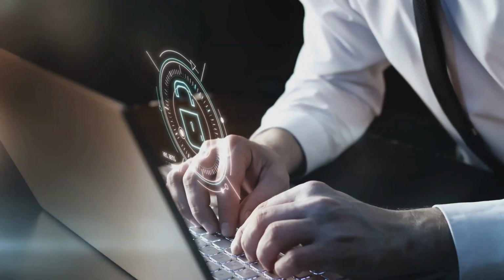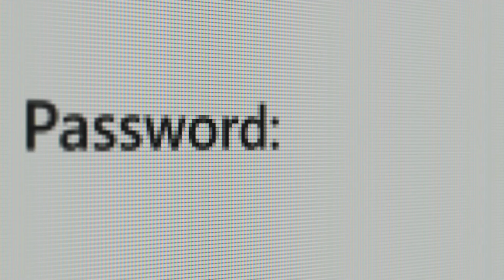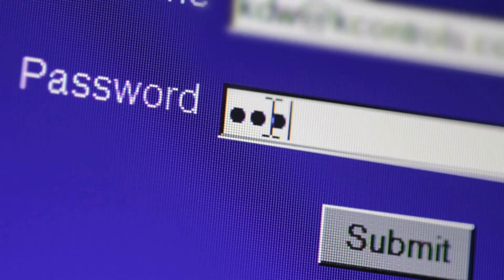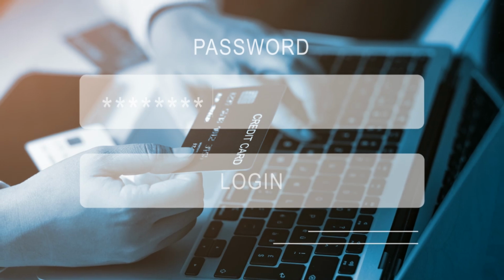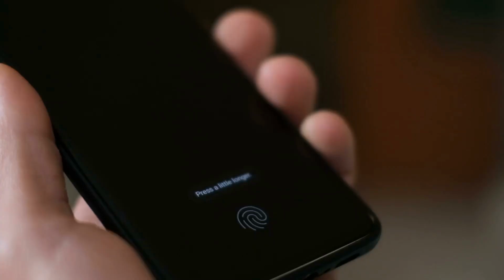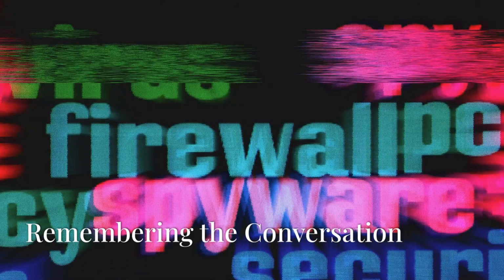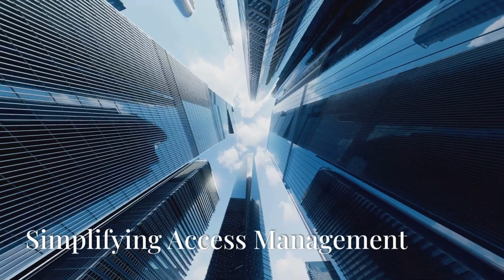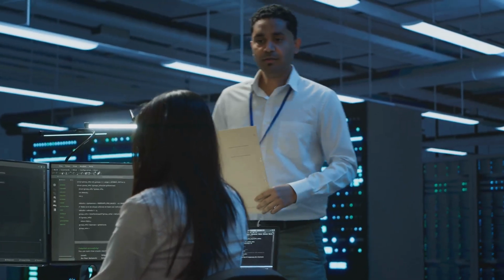Authentication vs Authorization Understand Network Firewalls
Dive into the crucial world of cybersecurity in our latest video, "Authentication vs Authorization: Understanding Network Firewalls." We'll demystify the concepts of authentication and authorization, explaining how they protect your networks from unauthorized access. Learn the importance of multifactor authentication and how firewalls serve as your first line of defense against cyber threats. By the end, you'll see why these elements are essential for any robust cybersecurity strategy.

Join us as we break down these topics with clear examples and practical tips to enhance your security posture!

OUTLINE:

00:00:00 The Guardians of the Digital Realm
00:00:43 Proving Your Identity
00:02:31 Access Granted (Or Denied)
00:04:02 Doubling Down on Security
00:05:52 The First Line of Defense
00:06:29 Remembering the Conversation
00:07:07 Evolving Threats, Evolving Defenses
00:07:52 Simplifying Access Management
00:08:33 A Layered Approach to Cybersecurity